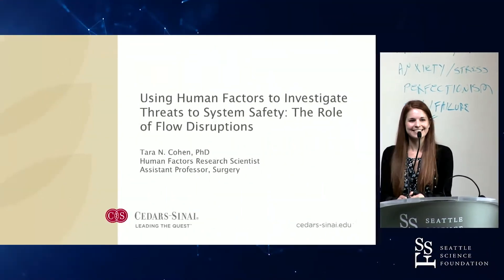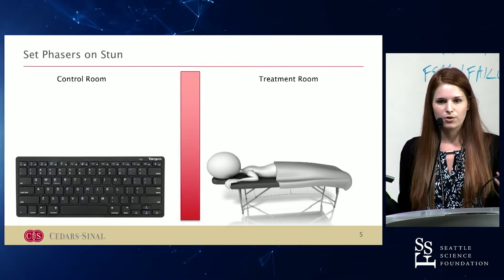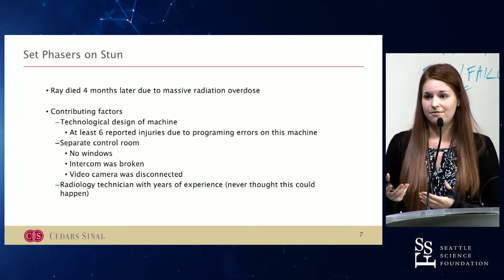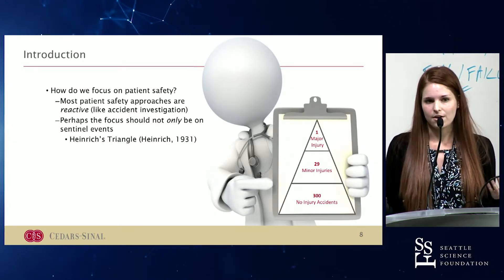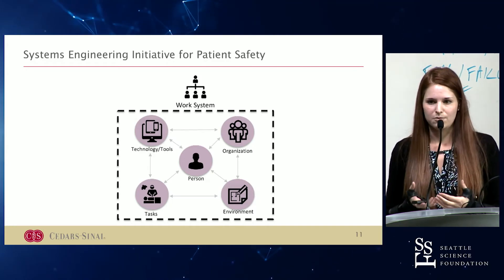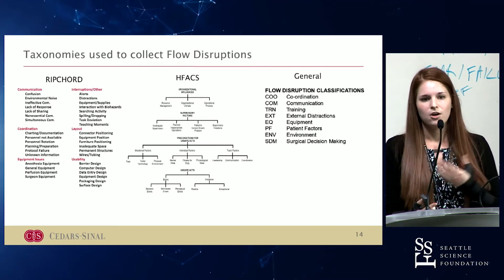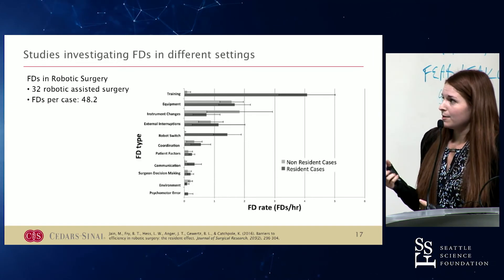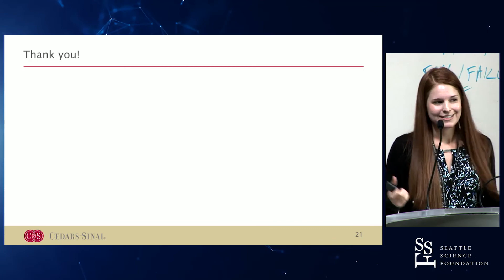Using Human Factors to Investigate Threates to System Safety - Tara Cohen, PhD